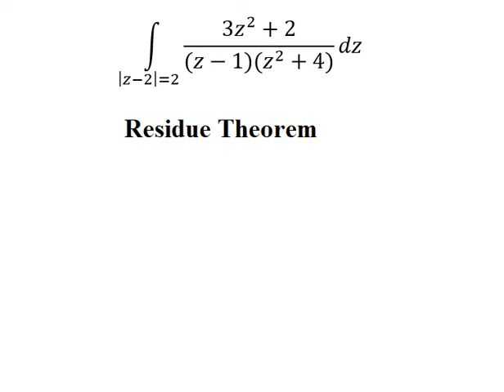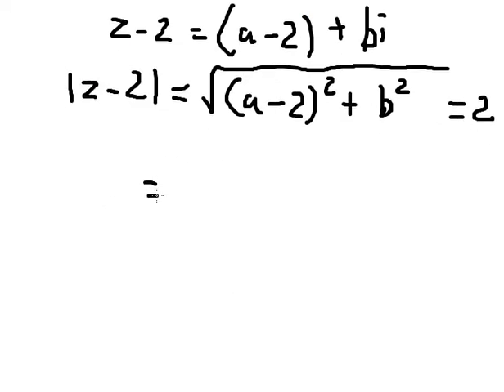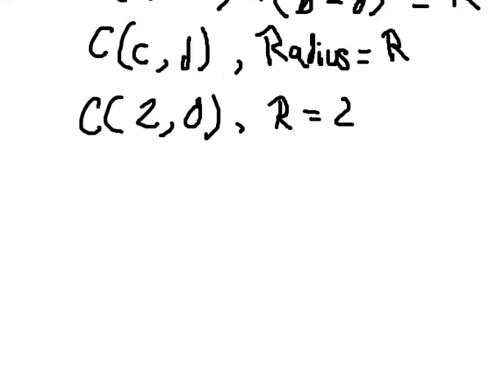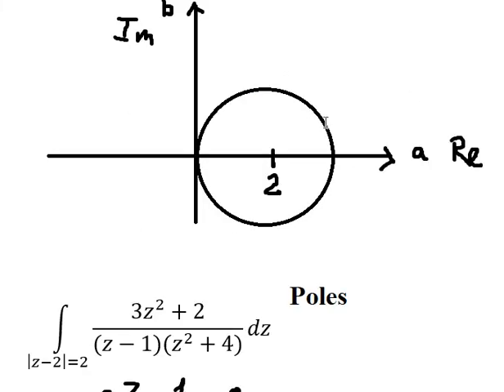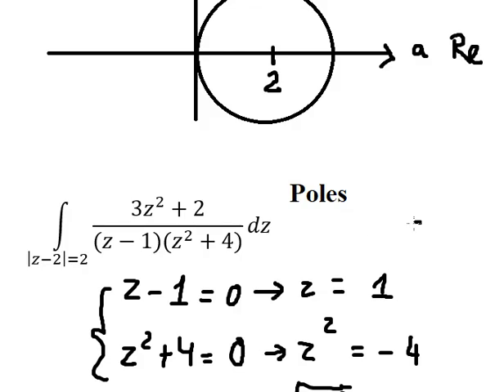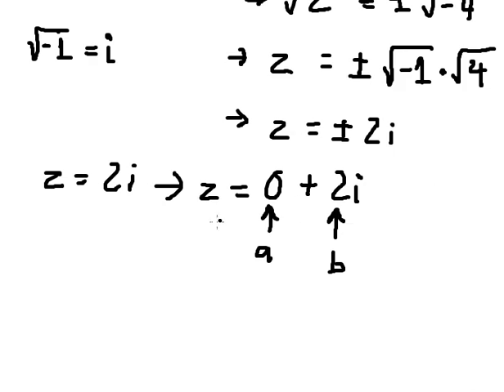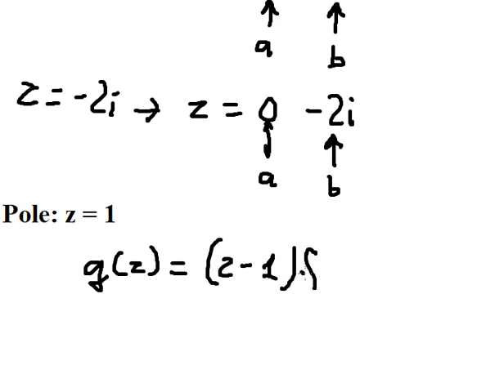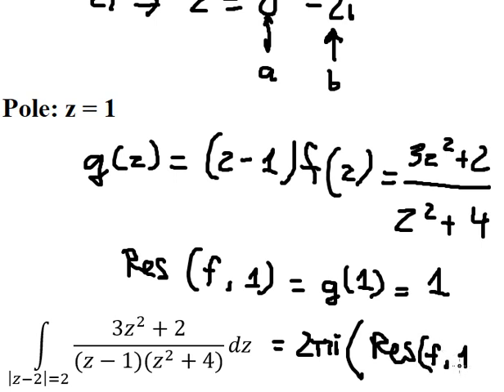Calculus: Cauchy Residue Theorem - ∫ (|z-2|=2) (3z^2+2)/((z-1)(z^2+4)) dz - Complex Number -Detailed